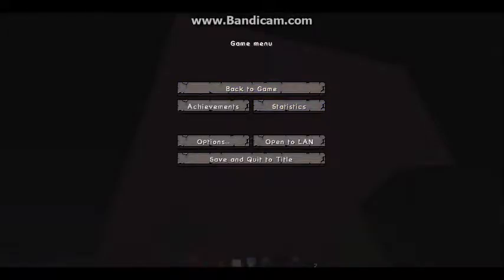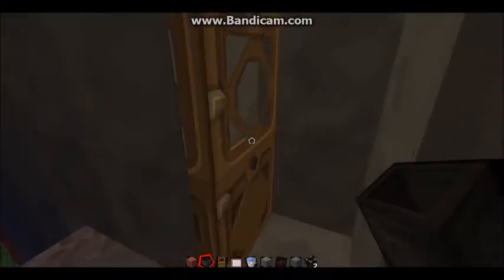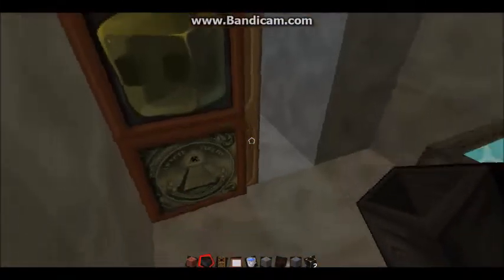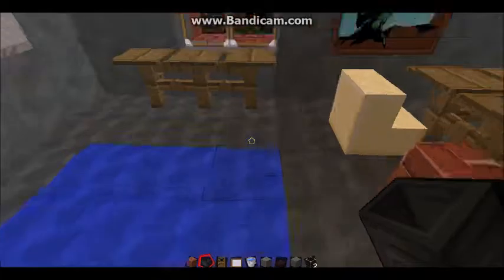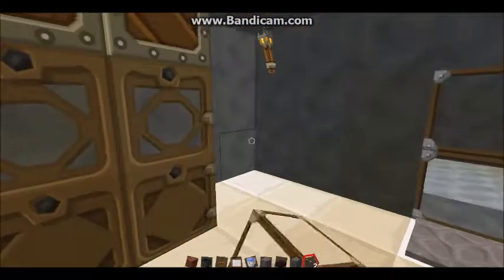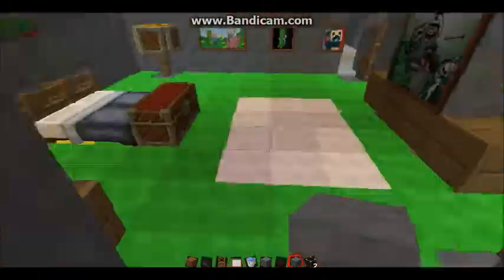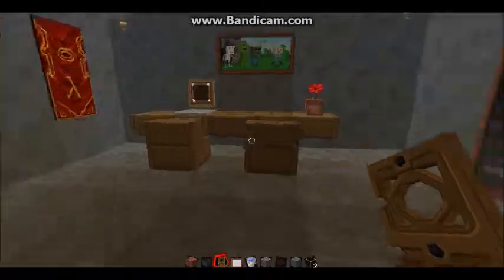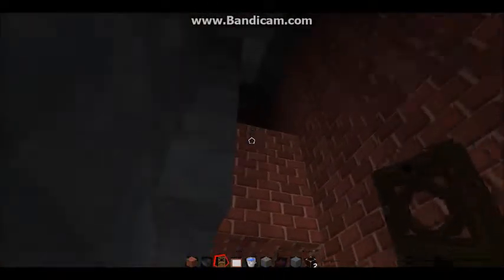DAN AND PHIL MINECRAFT APARTMENT TOUR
All social medias are the same: @sapphy_b